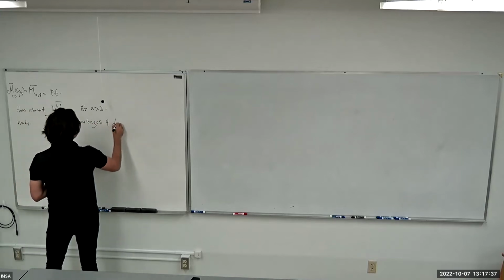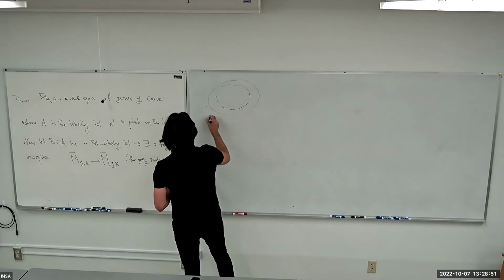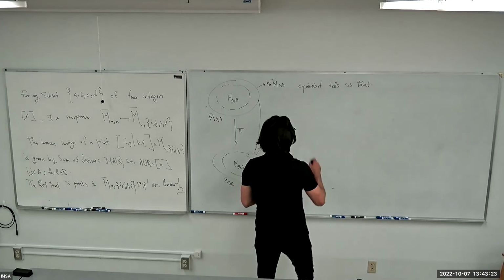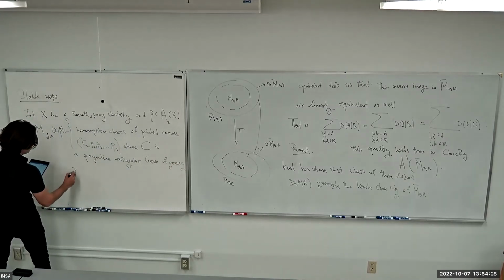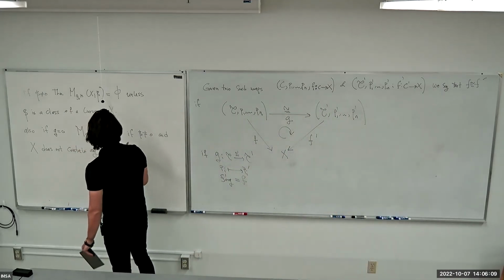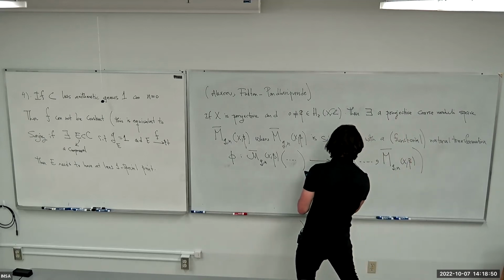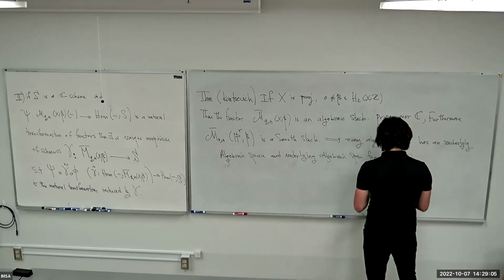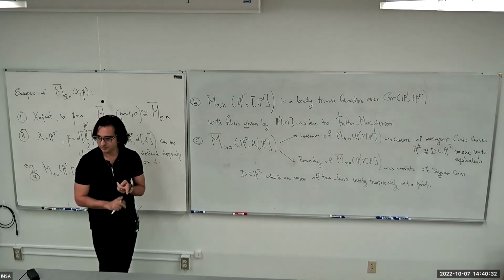Donaldson-Thomas and Gromov-Witten Theories Pt.III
Speaker: Dr. Artan Sheshmani
Abstract: The study of the moduli spaces of algebraic curves and coherent sheaves, and their induced invariants over ambient complex dimension 2, 3 and higher, has been a central source of focus for mathematicians in the past 50 years, due to their superstring theory. The course aims at introducing these topics and provides discussion of computations of Gromov-Witten and Donaldson-Thomas invariants of complex algebraic varieties.